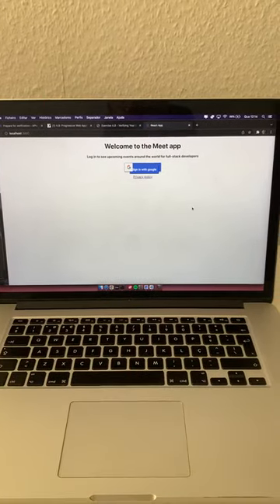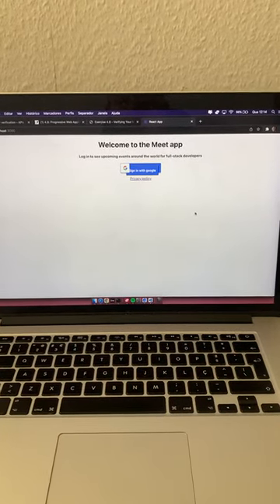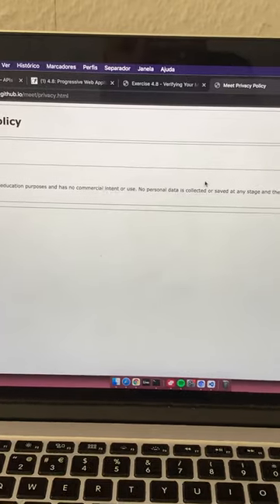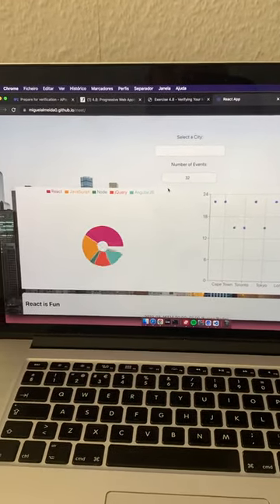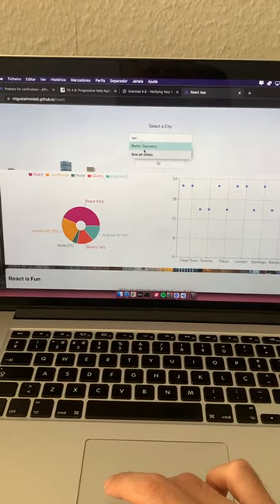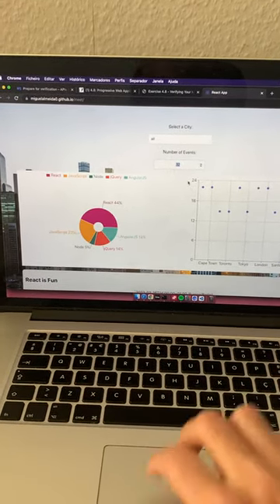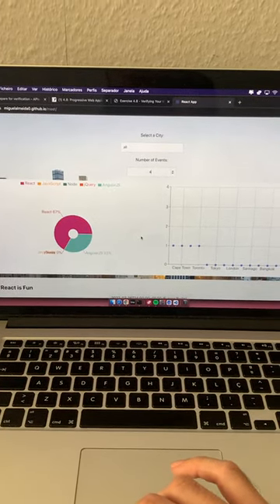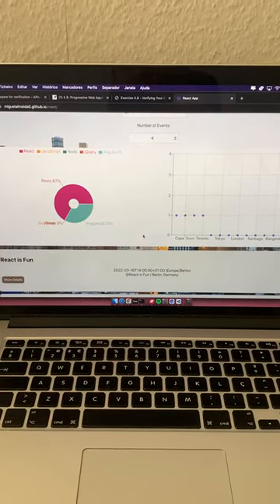Meet app, google’s verification video. An app by Miguel Almeida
Just a short verification video for my current app.